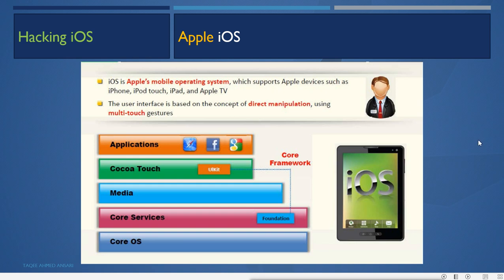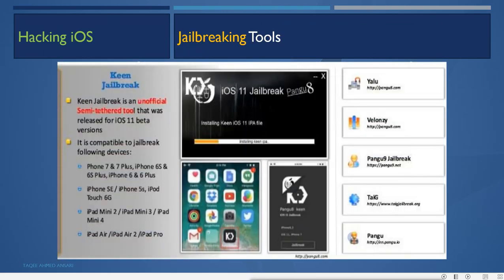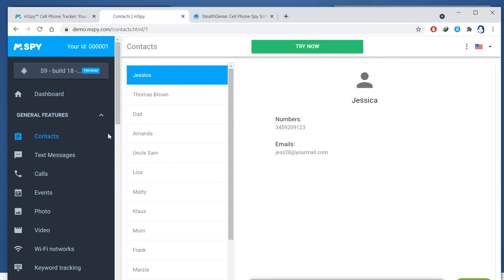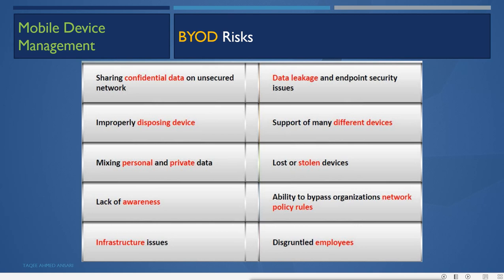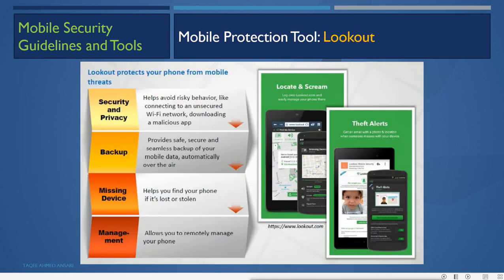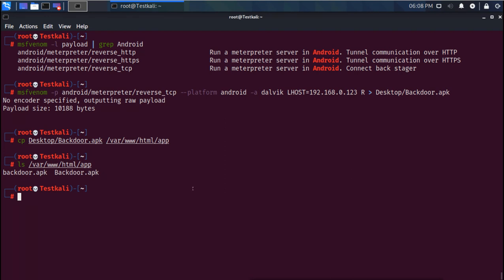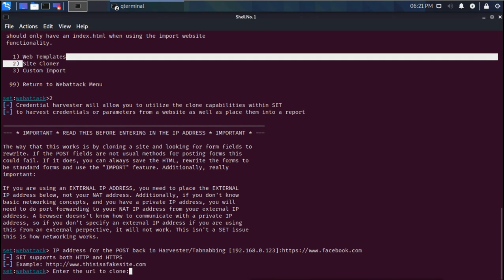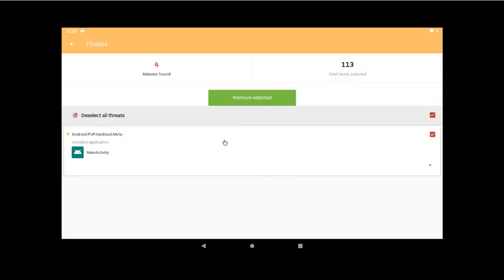Hacking Mobile Platform Part 2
This video is about hacking Apple iOS and countermeasures.